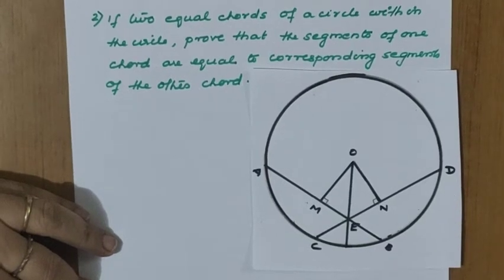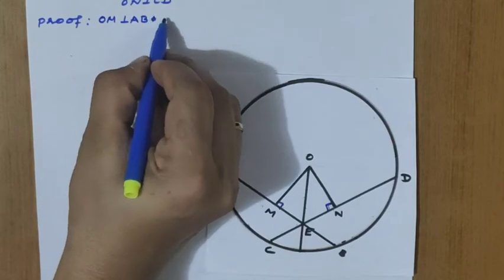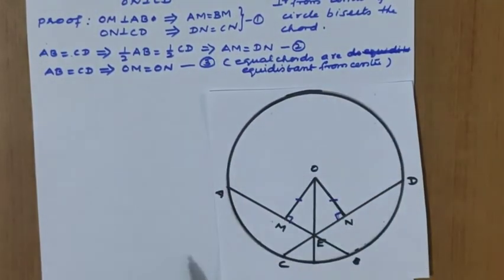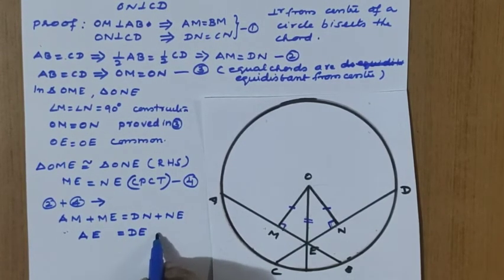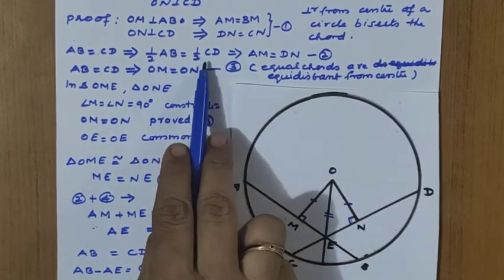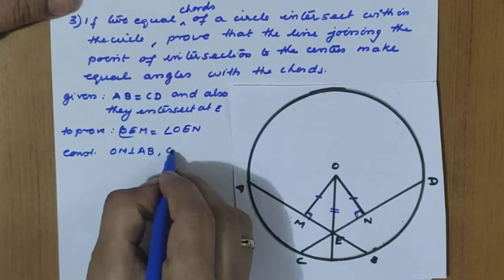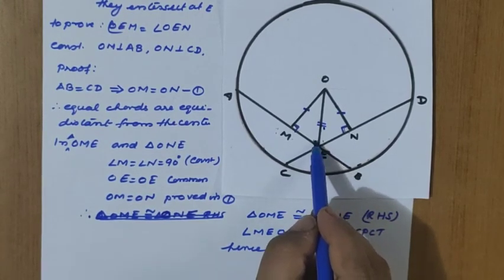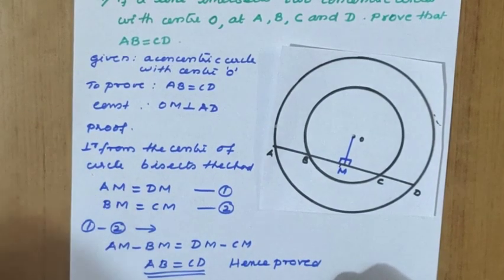class 9 maths ch 10 circles 07